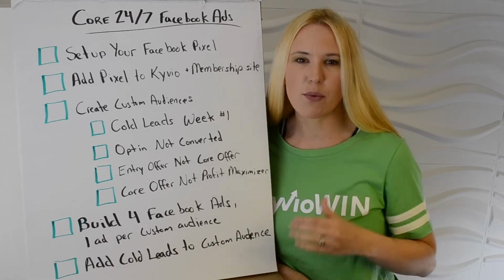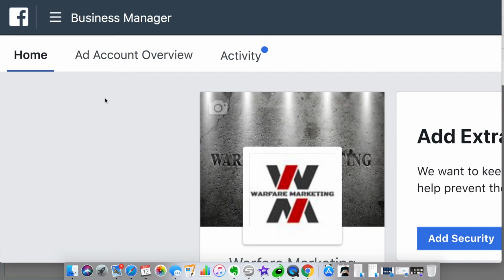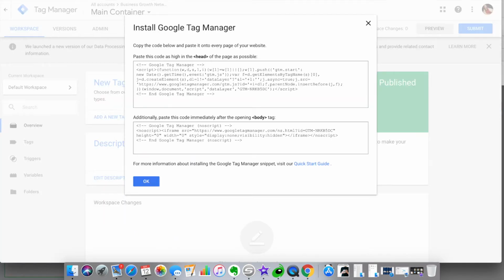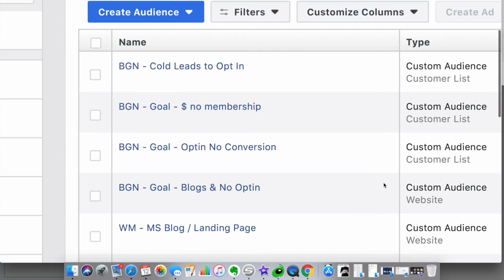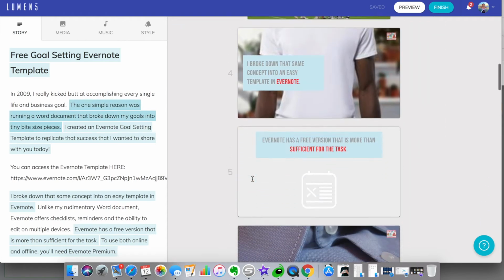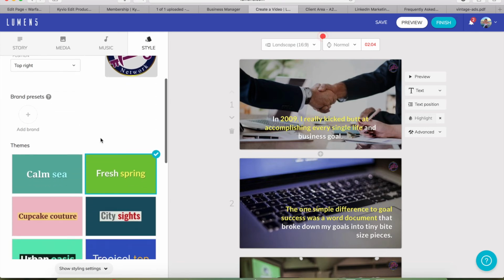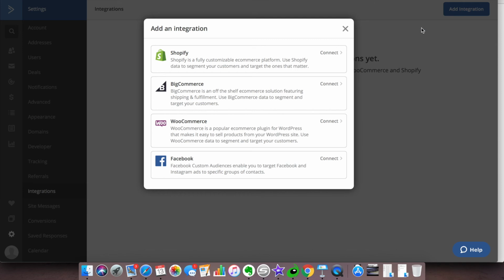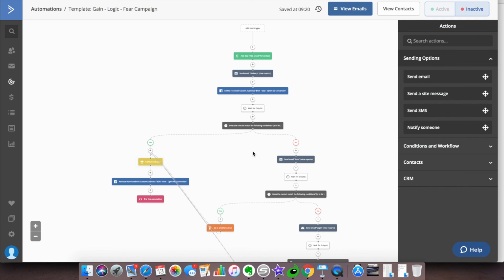WJ Day 26 Facebook Ads